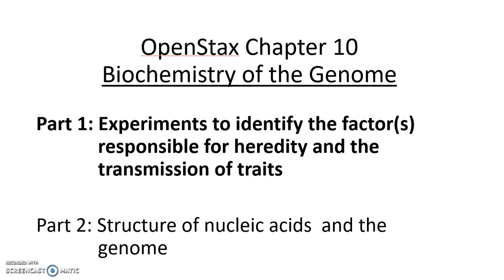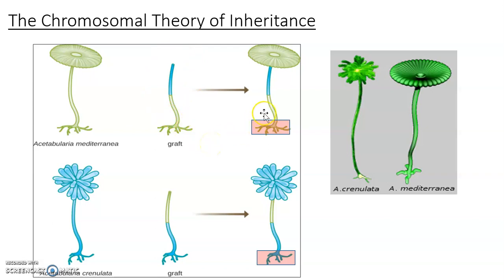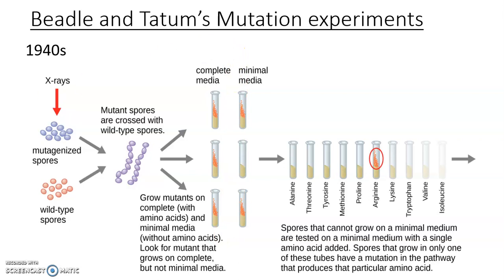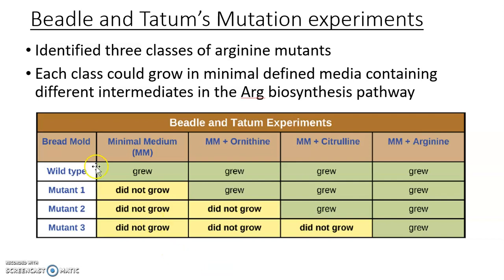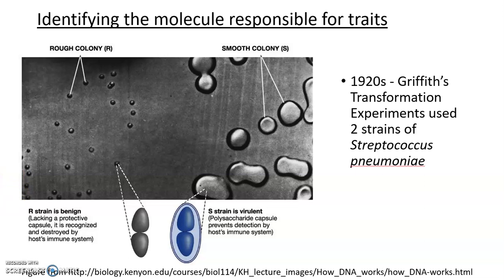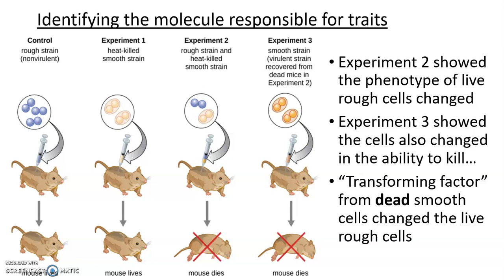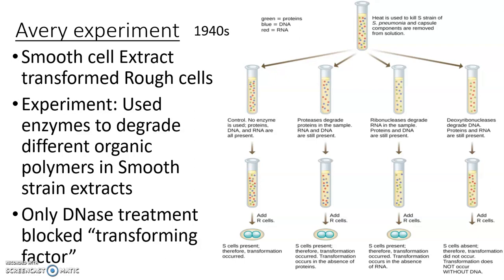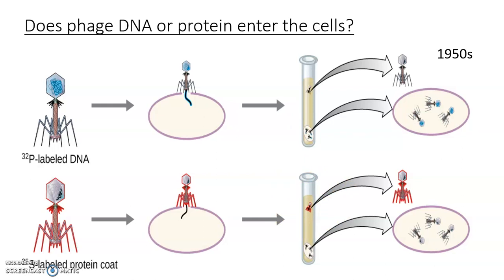OS CH 10 Part 1